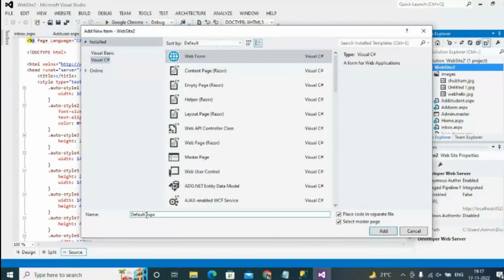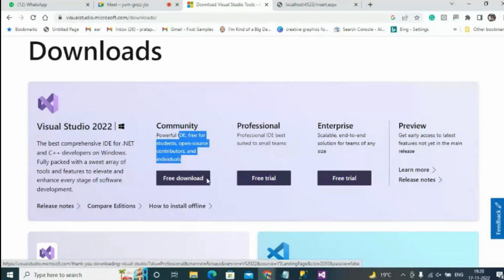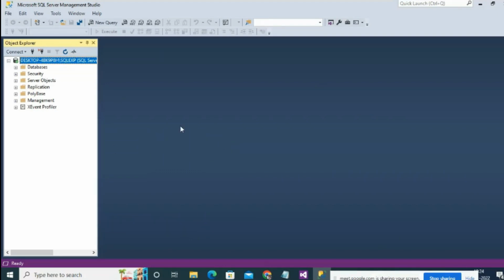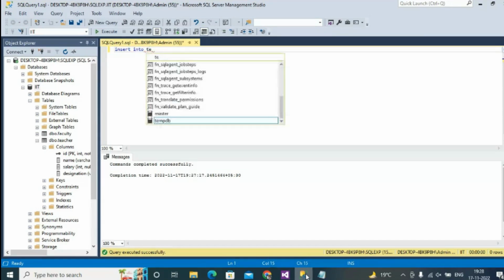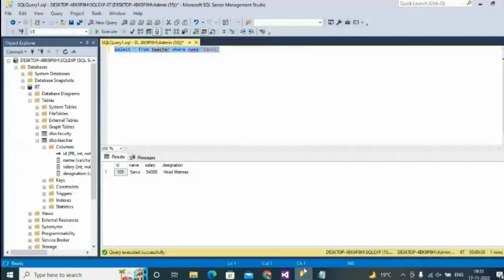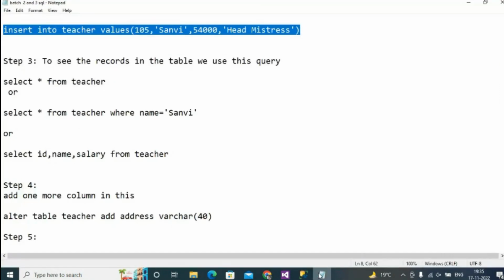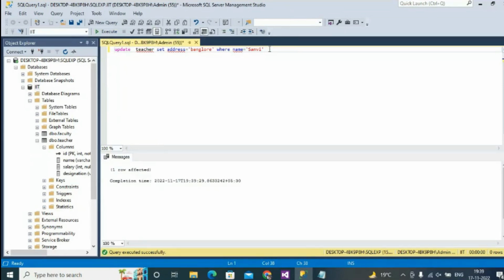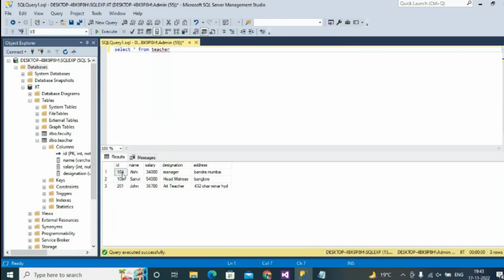MODULE 12 .NET COURSE WITH CERTIFICATION